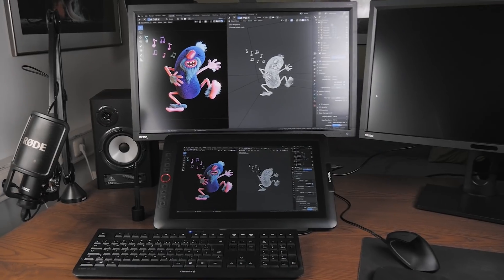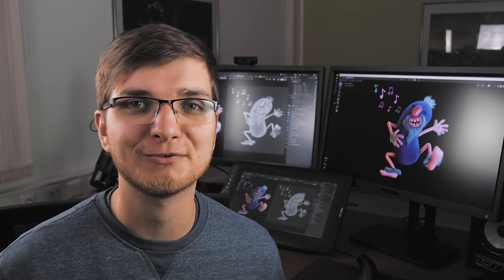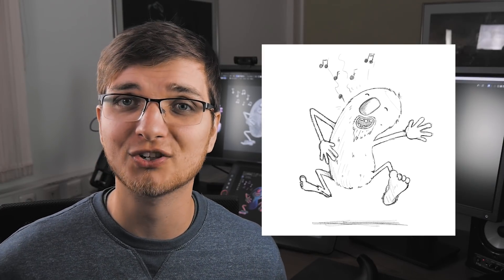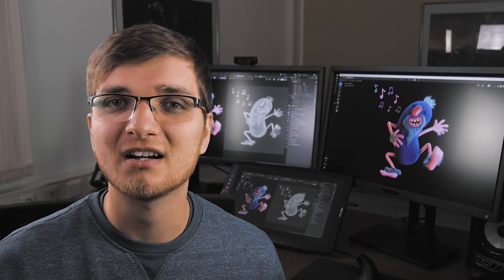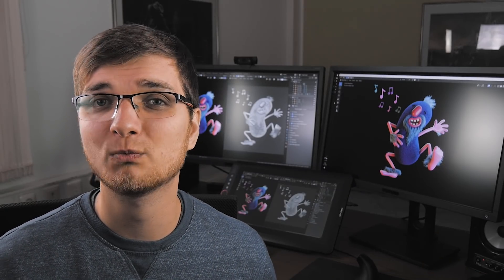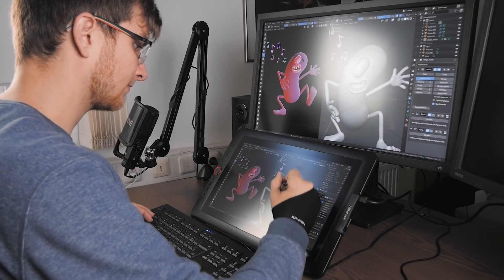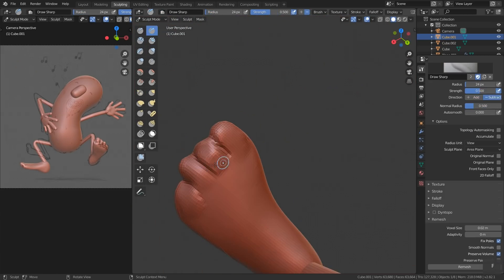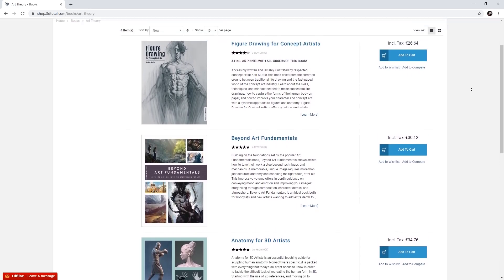Display Tablets for 3D Artists?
In this video I will give you my opinion on if a graphics tablet with a screen compared to one without a screen, is a valuable tool for 3D artists. Here I will also have a brief look at the XP-Pen Artist 15.6 Pro.

CHAPTERS
00:00 - Introduction
01:27 - My opinion on the XP-Pen Artist 15.6 Pro
02:42 - How I tested the display tablet
03:34 - 3D test project (quick summary)
04:38 - Graphics tablet with a screen vs without a screen
05:30 - My computer setup including a display tablet
06:45 - Using two screens with a display graphics tablet
07:20 - Summary, my experience with a display graphics tablet
08:02 - Issues when using a display graphics tablet
09:16 - Conclusion: Do you need a display graphics tablet as 3d artist?
10:37 - Advice for people wanting to purchase a display graphics tablet
11:40 - Outro

MY SYSTEM
⇨ NVIDIA GeForce GTX 1080 Ti graphics card